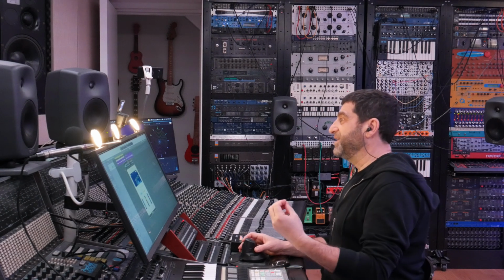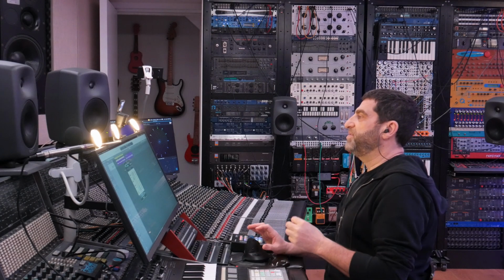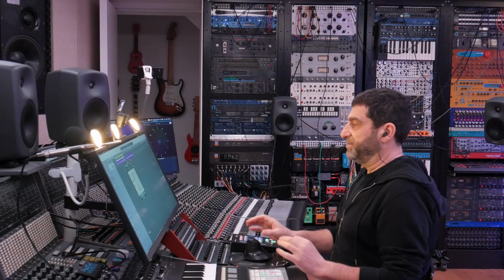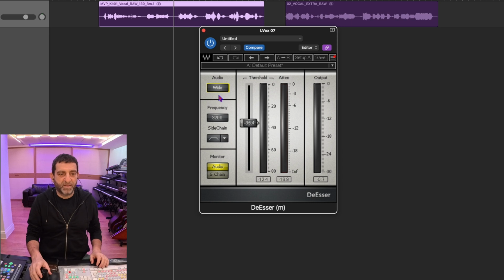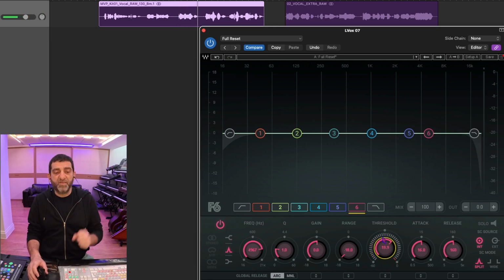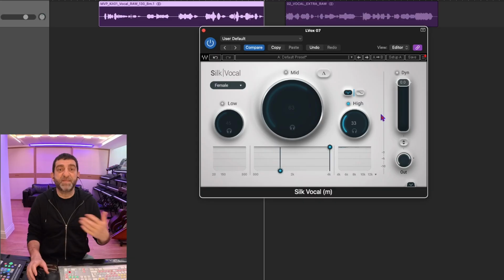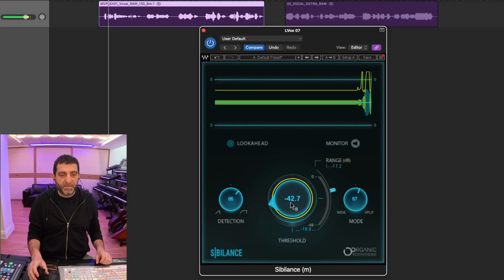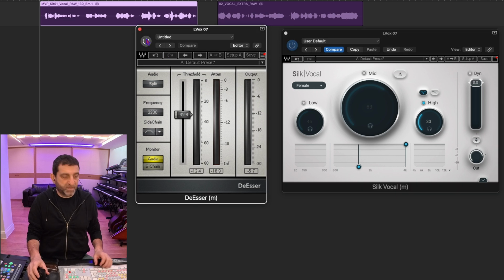Pro Vocal Mixing - Fix Harsh Vocals for Cleaner Mixes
Harsh vocal sibilance—those distracting "S," "T," and "SH" sounds—can easily compromise the clarity and emotion of your vocals. In this video, I'll walk you through professional-level de-essing techniques to control vocal harshness without losing detail or character.

You'll learn:

*What causes vocal sibilance and why it matters.
*How to choose the right type of DeEsser for your vocal track.
*Classic vs. modern de-essing methods, and how to combine them effectively.
*Practical demonstrations on treating different vocal styles to avoid a "lispy" or overly processed sound.
*My personal tips for integrating DeEssers into your vocal chain for transparent results.

Let me know your favorite de-essing techniques in the comments—I’d love to hear what's working for you.